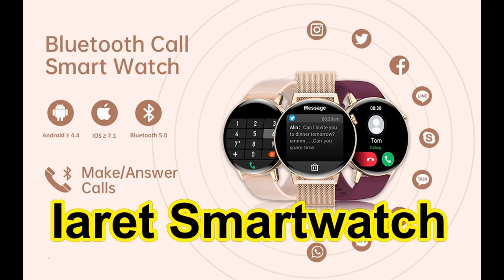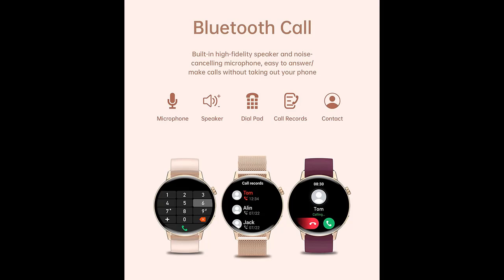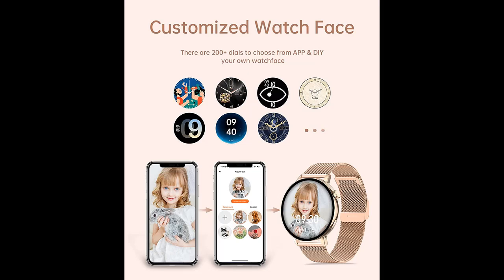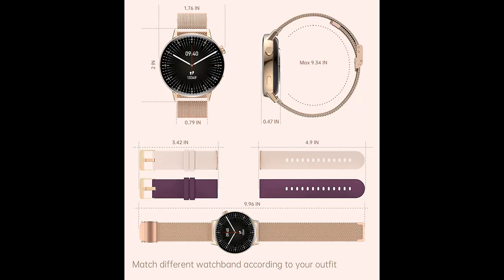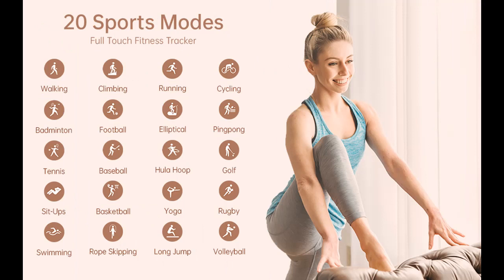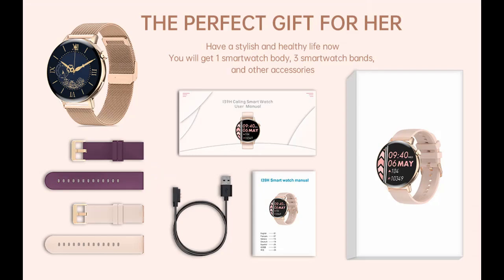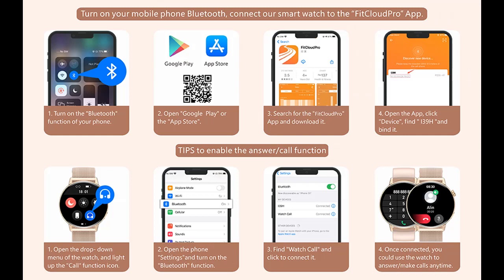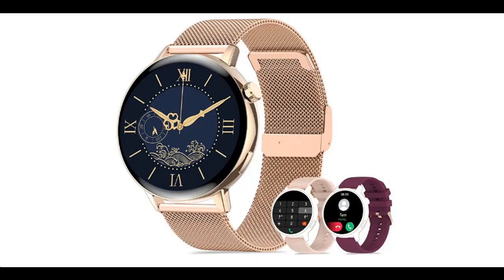Iaret Dial Answer Calls Smartwatch✔️What's features highlight?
✔️What's features highlight? Iaret Dial Answer Calls Smartwatch for Android iOS Phones Waterproof Activity Fitness Tracker with 1.32" Full Touch Screen 20 Sports Modes Pedometer Heart Rate Sleep Monitor[FULL-DETAILS]➤➤

Short Features Detail :
➤SMART WATCH WITH TEXT AND CALL:
➤SMART WATCHES FOR WOMEN:
➤ACTIVITY & FITNESS TRACKER:
➤UPGRADED SMARTWATCH:
➤LONG BATTERY WATERPROOF WATCH:
➤And...others.

Iaret Dial Answer Calls Smartwatch for Android iOS Phones Waterproof Activity Fitness Tracker with 1.32" Full Touch Screen 20 Sports Modes Pedometer Heart Rate Sleep Monitor